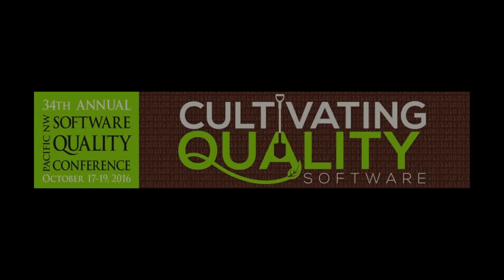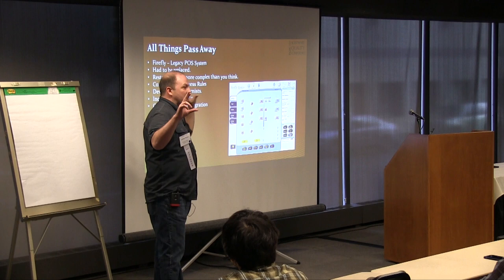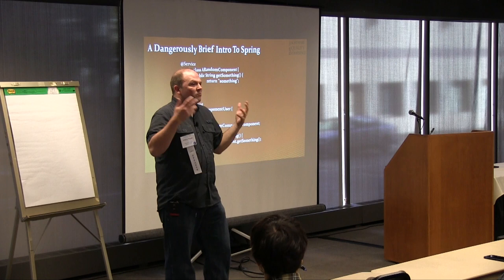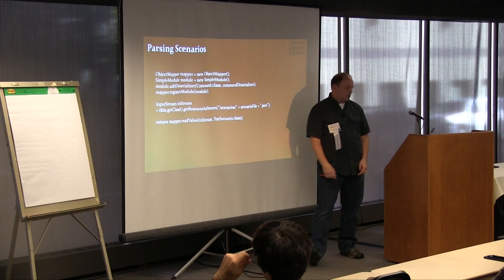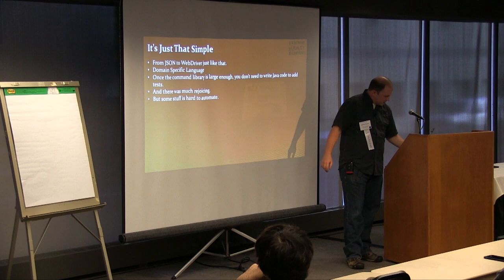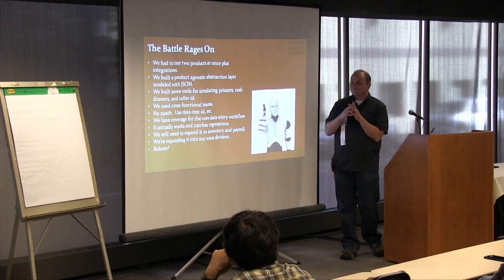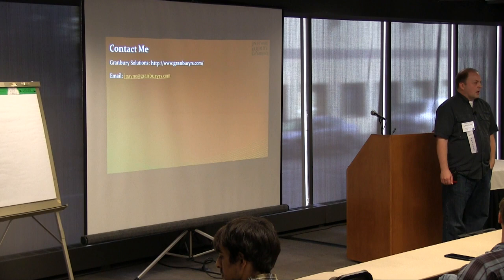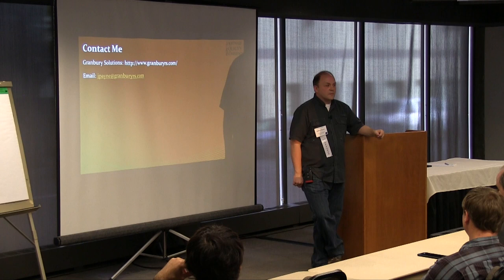Automating Restaurant Point of Sale Testing with Selenium WebDriver A Case Study Jeffrey Payne, Gr